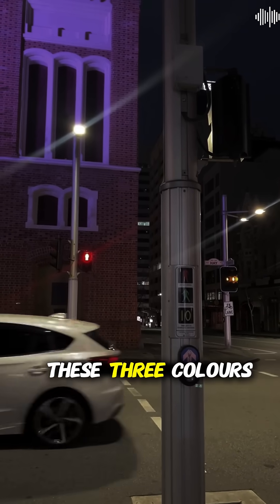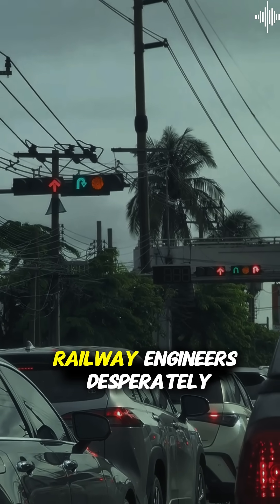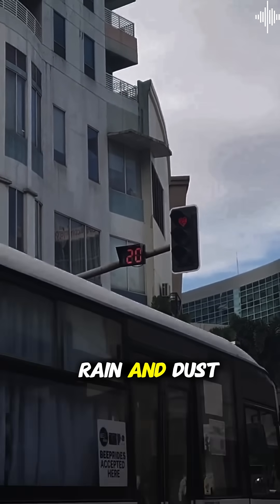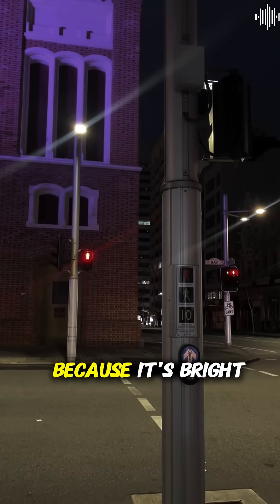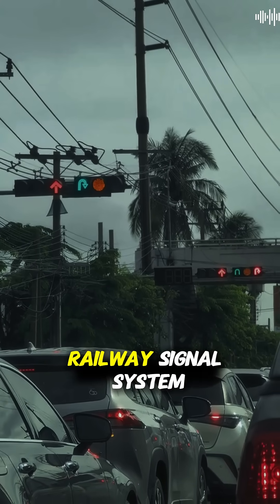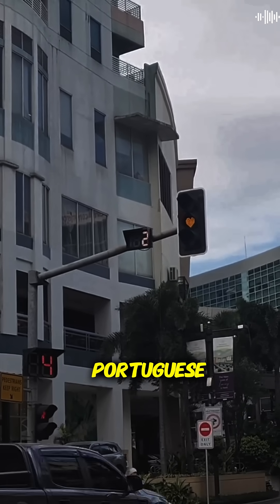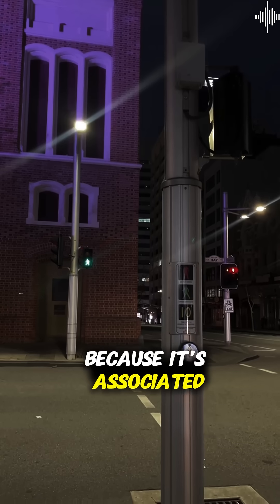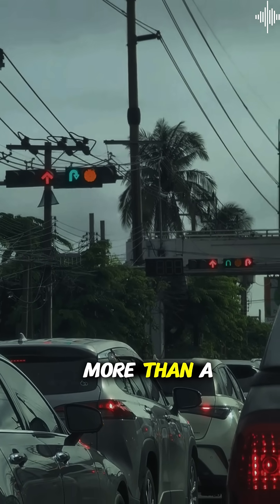Traffic lights use these colors because of a deadly train disaster! 🚦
In 1841, a horrific railway crash killed dozens when an engineer missed confusing white and red signals. The deadly accident changed how we control traffic forever, creating the color system every driver knows today.
What you'll discover:

The train crash that killed dozens of people
Why red light travels through fog better than other colors
How green became the "go" signal (it's scientific!)
Why yellow is perfectly placed between danger and safety
How railway signals became traffic lights in 1914

This color code has been saving lives for over 150 years!